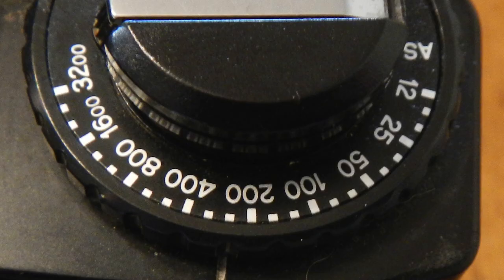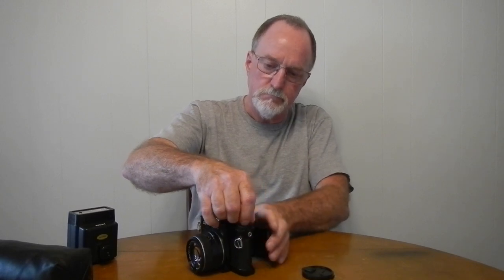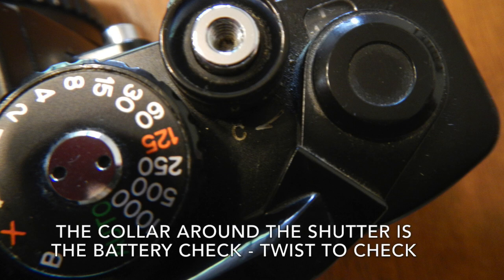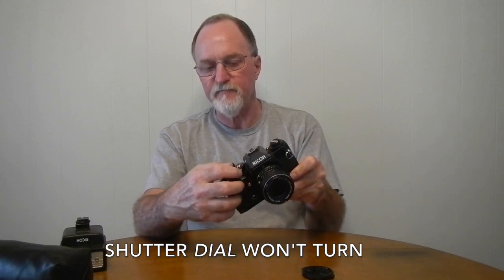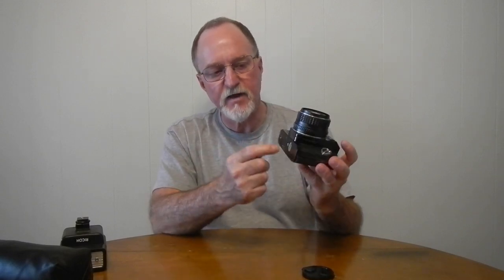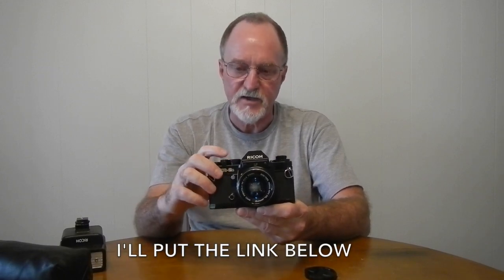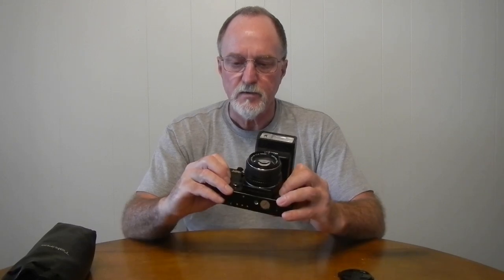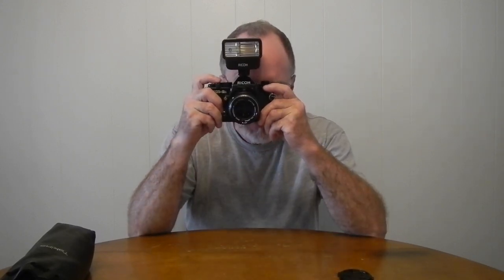52 Cameras: # 178 — Ricoh XR-2s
November 1979 Popular Photography magazine article on Ricoh XR-2 from MFlenses forum